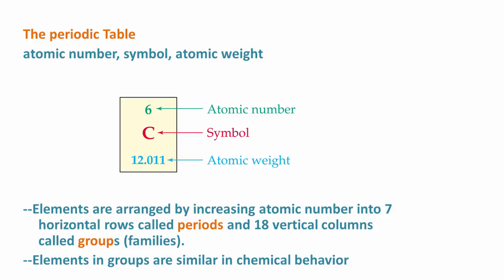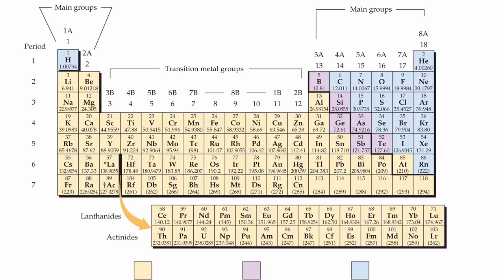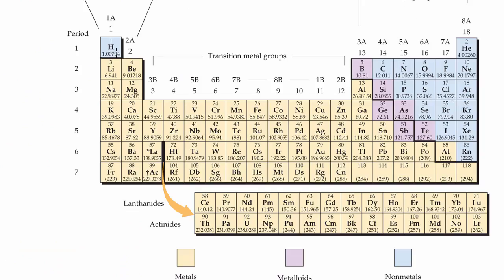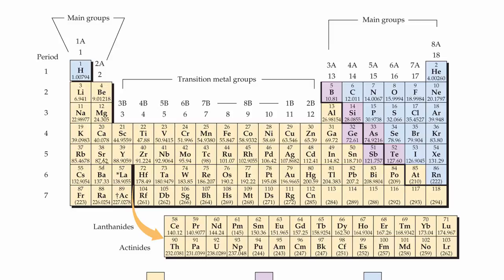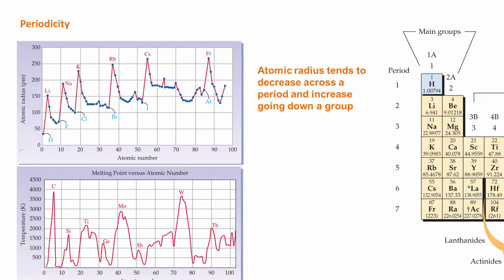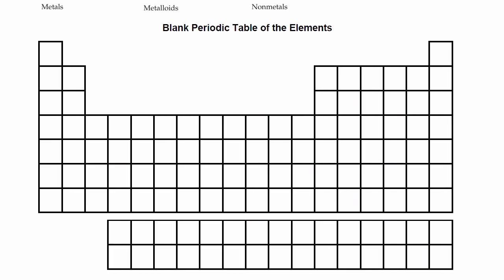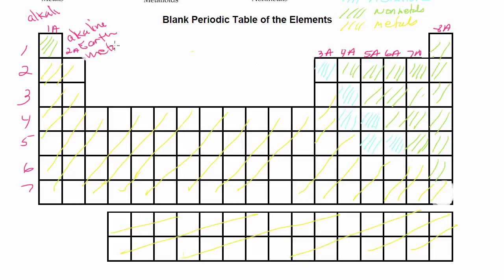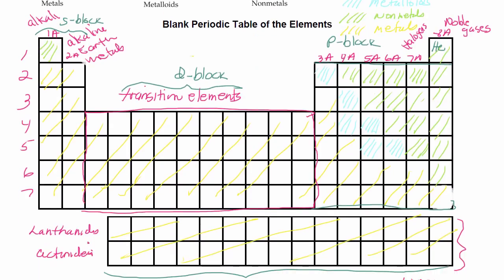The Periodic Table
Here we cover the periodic table for GOB chemistry.